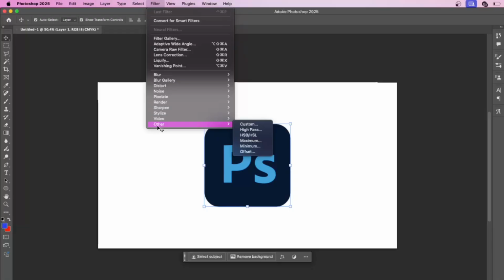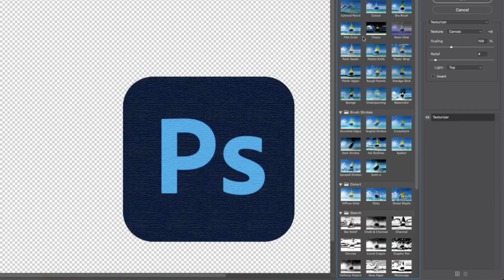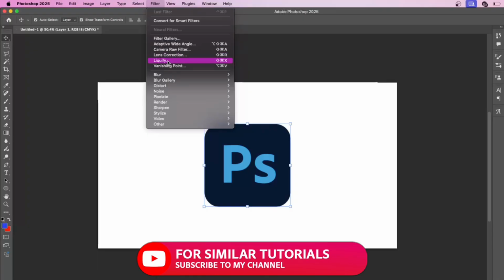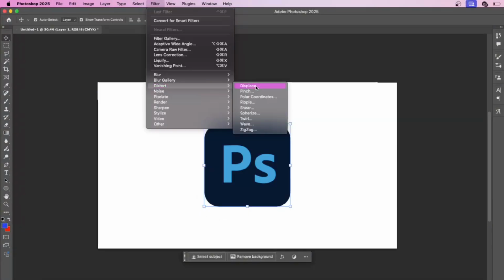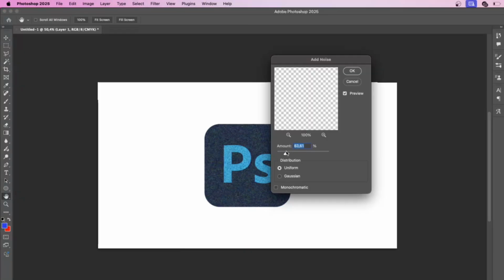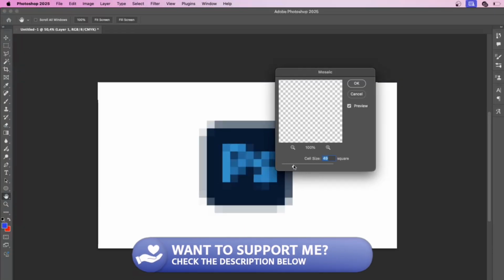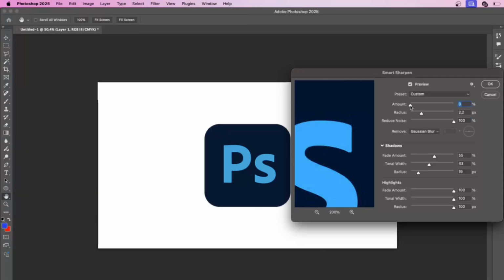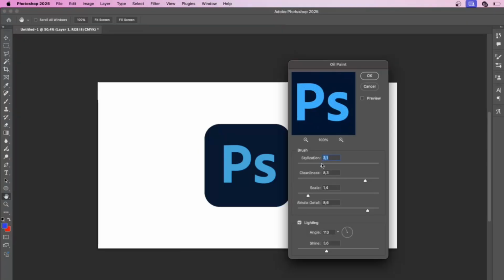Learn Photoshop Filters In 1 Minute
In this video I will teach you everything you need to know about Filters in Adobe Photoshop.

Bitcoin
bc1qcr8qg4vu4ks0zm0t4q5pyv0zrhw7203wywhrs8

Ethereum
0xdC6FB20515AF69070f72fc7102e746EA788fd418

Solana
6SV5uLLGKv4m5p882XFzXUofktiVxGJsYiTHRH2ZGR7w